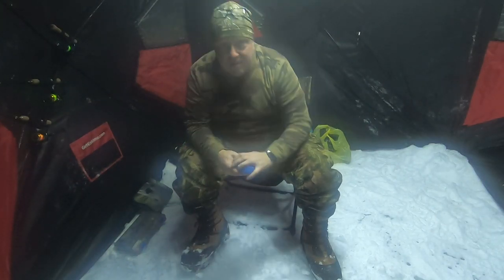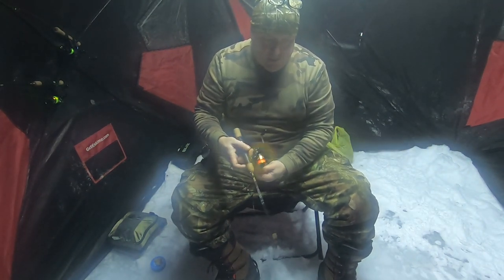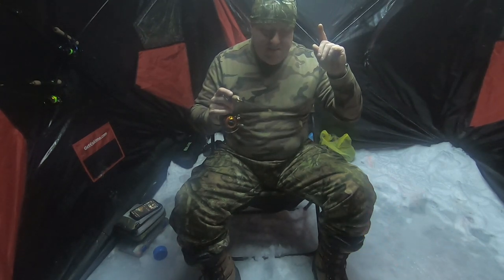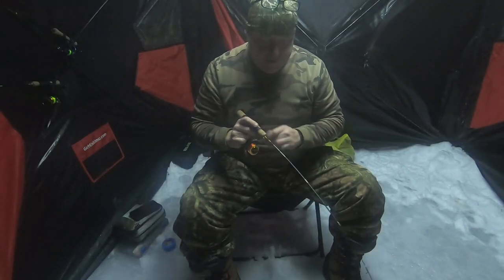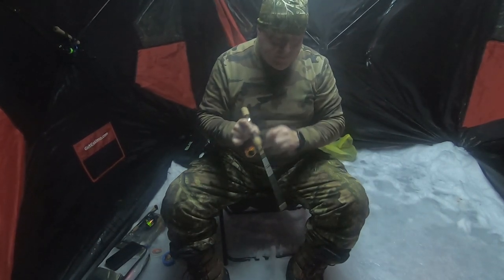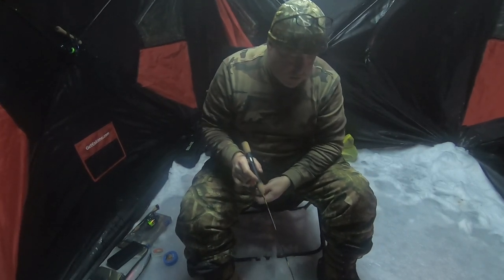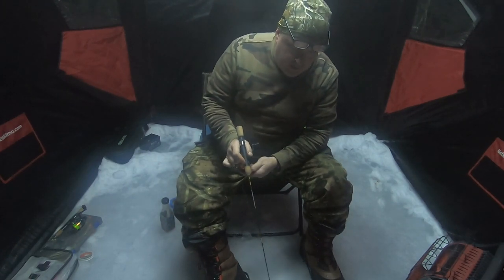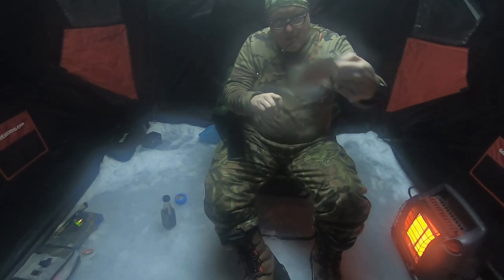"2022 Ice Fishing" Deep Basin Crappie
Weeds are dying off and the crappie are moving into the deep muddy basin to feed on the mud bugs. Join me for the first successful night in the basin. Things will only continue to improve from here.